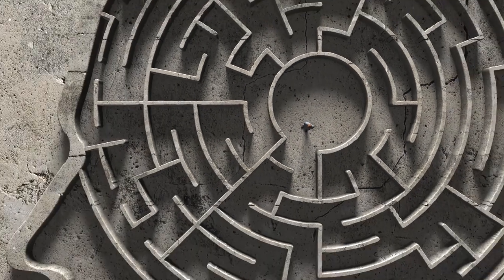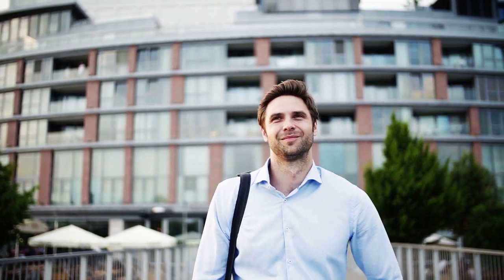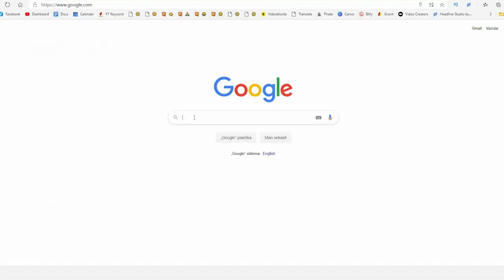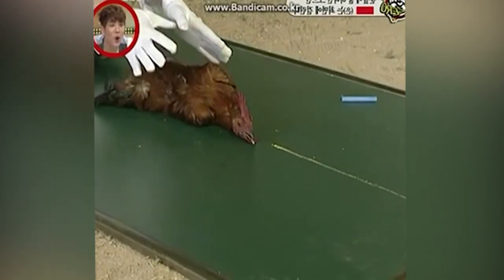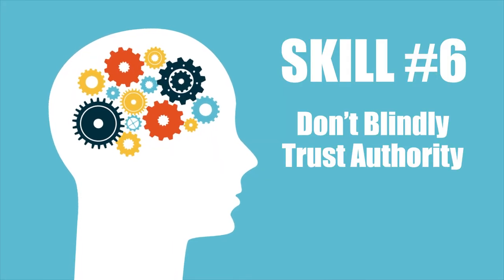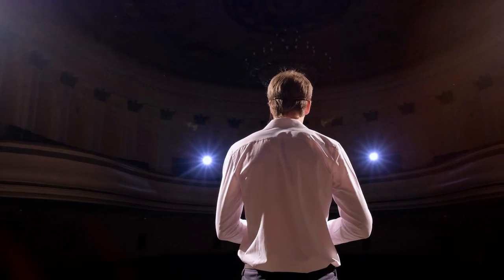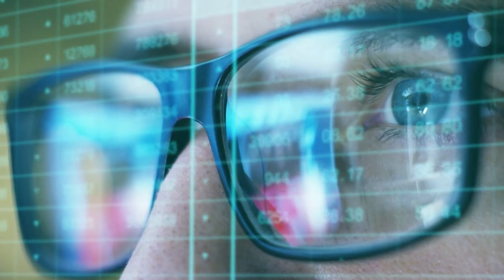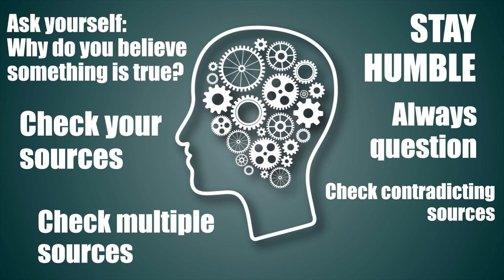6 Critical Thinking Skills That I Apply Every Day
Critical thinking is an essential skill to have these days, yet too many explanations of how critical thinking works are just too complicated and difficult to understand. In this video I will be sharing 6 best practical critical thinking skills that I apply every day and that you can easily apply too.

Do you want more practical critical thinking in your life?

00:00 Intro
01:24 Skill #1
02:45 Skill #2
03:29 Skill #3
05:35 Skill #4
08:08 Skill #5
09:26 Skill #6
10:38 Additional critical thinking skills
11:26 Conclusion

Are you tired of people not using critical thinking? Then this channel is for you.

At Practical Critical Thinkers you'll find how to practically apply critical thinking and how to encourage others to start using it too. The goal is to create a culture of practical critical thinking together.

For years I used to have a lack of critical thinking myself. I used to believe many things which had little evidence or truth behind them. These beliefs led me to decisions which did not turn out to my favor. Eventually I discovered critical thinking and changed my life for the better. Now I choose what I believe in with much more care. Make better, more informed decisions and enjoy the results. Yet it doesn’t take much time to see that many people still fail to separate true information from false.  That’s why I created the Practical Critical Thinkers channel.

If you are looking for a critical thinking channel - look no more and let's create a culture of practical thinking together!